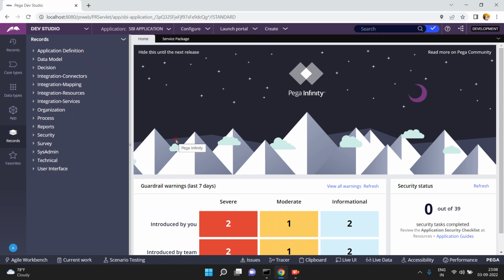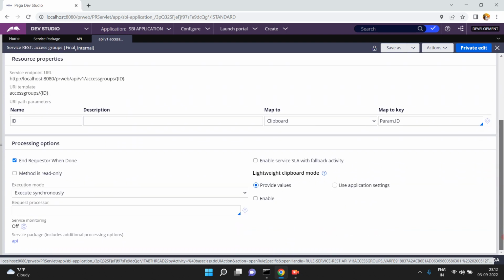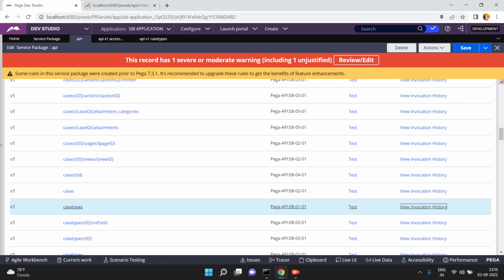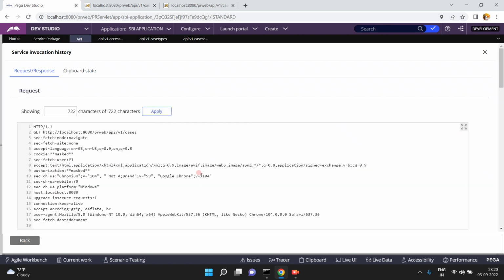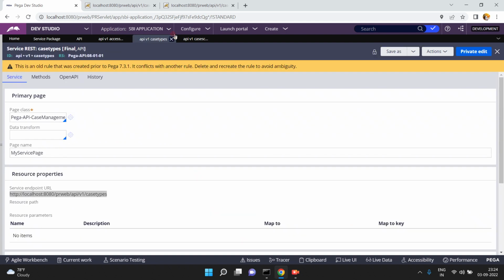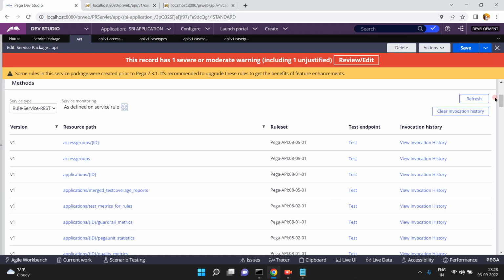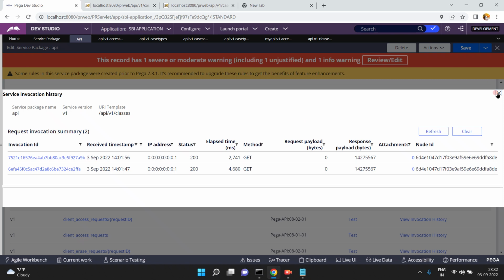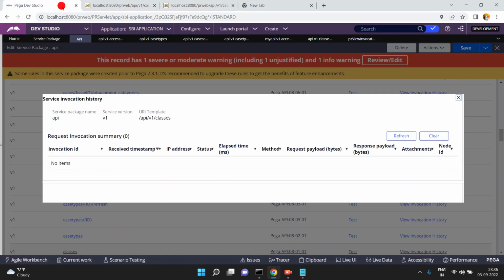Service Rest Monitoring In Pega